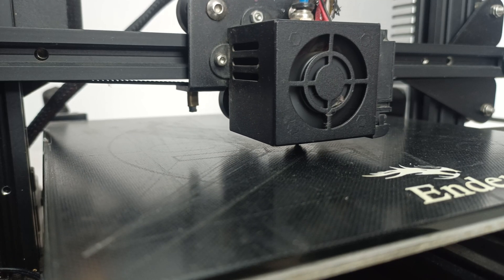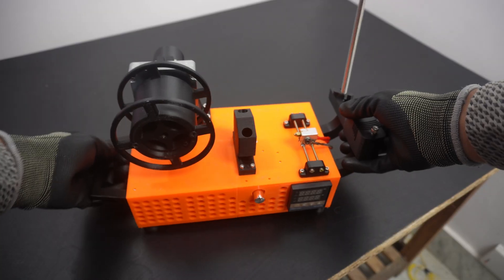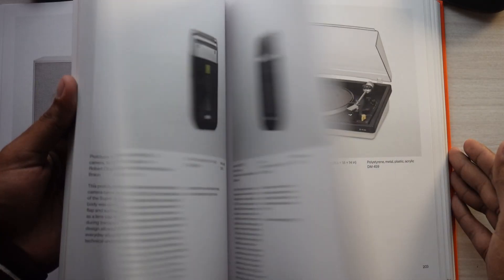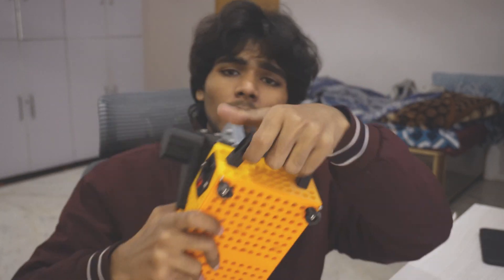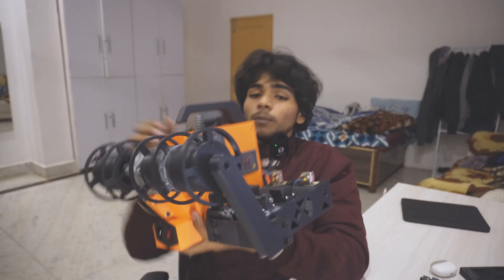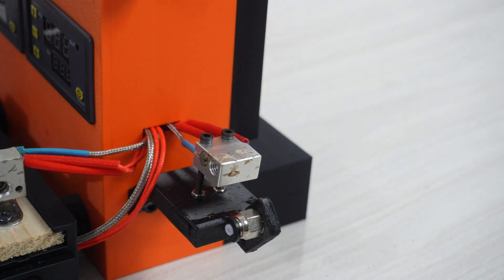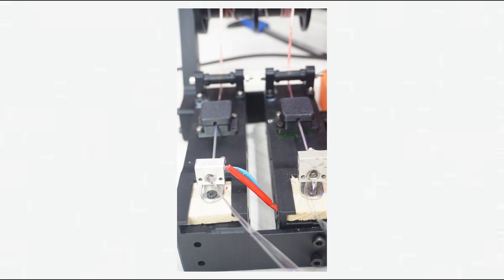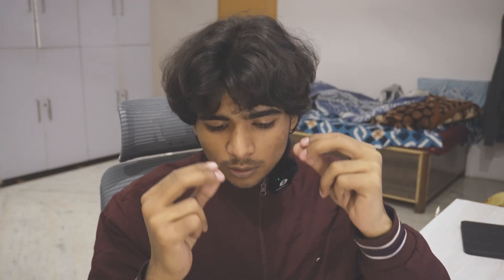How 3D Printing is Making Everyone - A DIY Product Manufacturing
Take a deep dive into my journey of turning everyday PET bottles into 3D printing filament—all in one compact system. In this video, you’ll see how my passion for recycling, combined with Dieter Rams’ design philosophies, led to a streamlined process for cutting, extruding, and welding plastic into usable filament.

Your support helps me continue pushing the boundaries of DIY manufacturing and sustainable innovation!